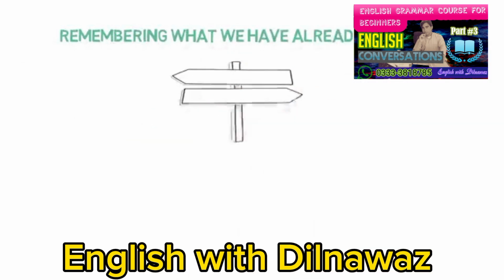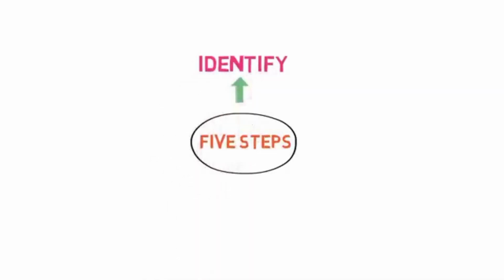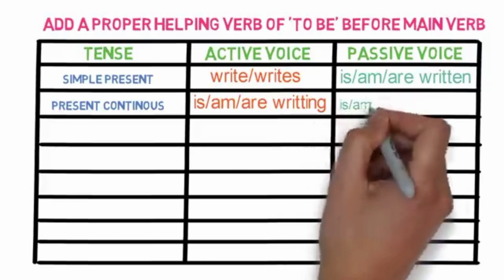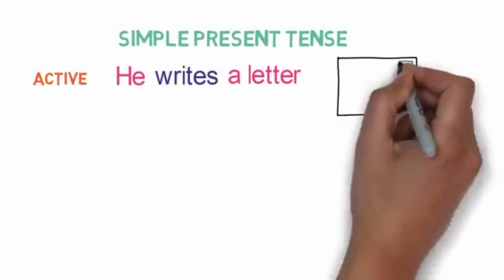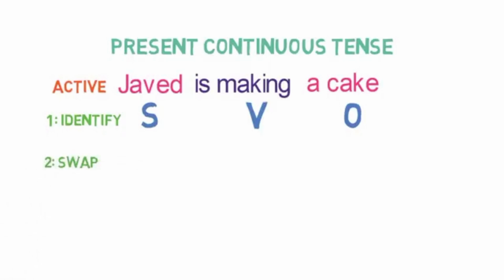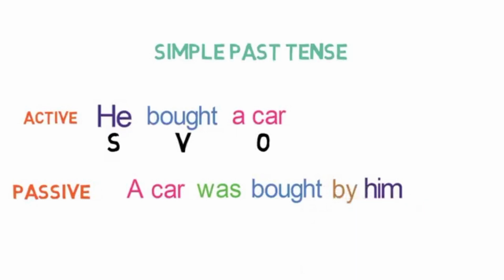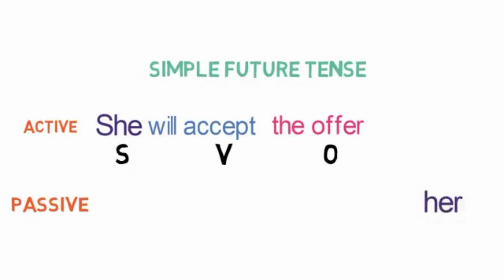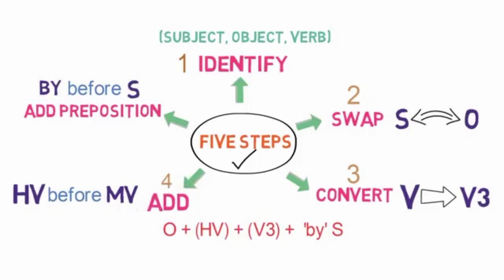English grammar free Course for beginners...... English with Dilnawaz....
1. Speak with native speakers (language exchange apps: Tandem, HelloTalk).
2. Engage in conversations with colleagues, friends, or family.
3. Record yourself and listen to improve pronunciation.

*Vocabulary Building*

1. Learn idioms, phrasal verbs, and colloquial expressions.
2. Read English books, articles, and news.
3. Use flashcards (Anki, Quizlet) or vocabulary apps (Memrise).

*Grammar and Fluency*

1. Focus on grammar rules and exceptions.
2. Practice speaking and listening comprehension.
3. Watch English movies, TV shows, or YouTube videos.

*Conversation Starters*

1. Ask open-ended questions.
2. Discuss current events, hobbies, or interests.
3. Use "What," "How," and "Why" questions.